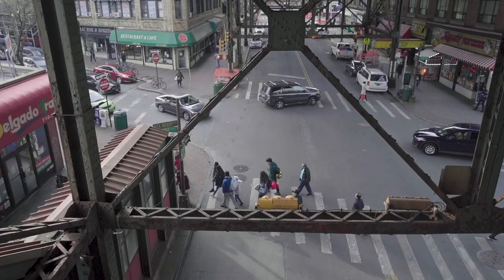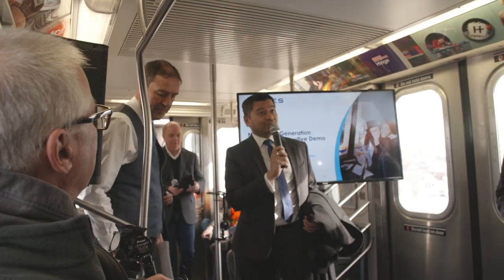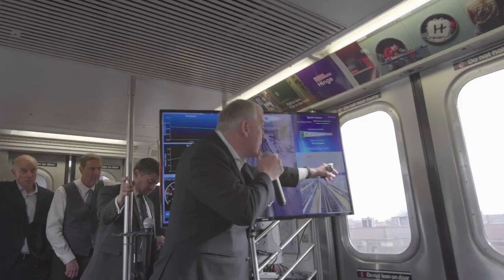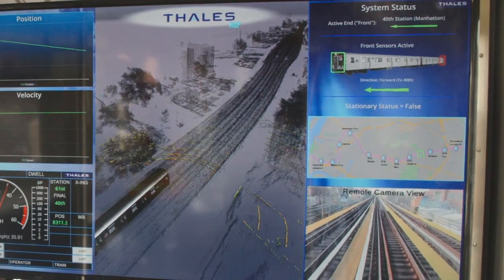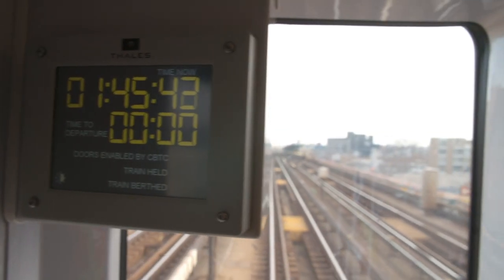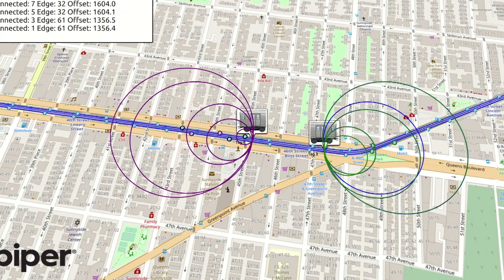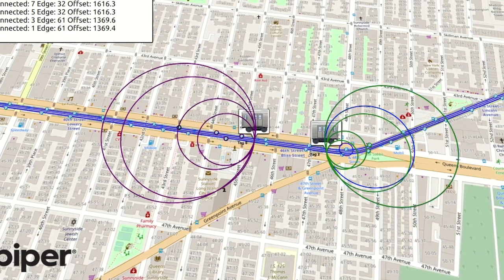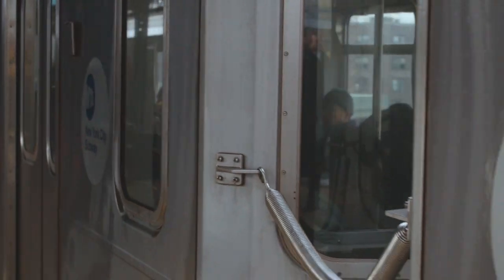MTA Press Demo of Next Generation Positioning System Integrated with Ultra-Wideband Pilot Program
On January 23, 2020, the MTA, in partnership with Thales and Piper Networks, successfully demonstrated the results of a nine-month pilot project to develop new technologies that deliver subway services faster and more reliably.

New York City Transit (NYCT) selected Thales to lead the Train Control System Pilot Program, in partnership with Piper, to determine the feasibility of Ultra-Wideband (UWB) enabled signaling technologies, fully integrated with Communications Based Train Control (CBTC). With a smaller technology footprint, this new train control technology has the potential to reduce the subway modernization timeline.